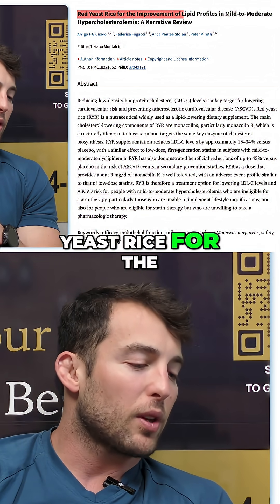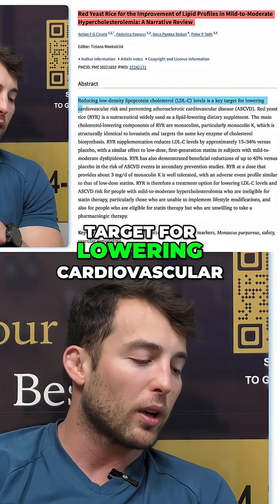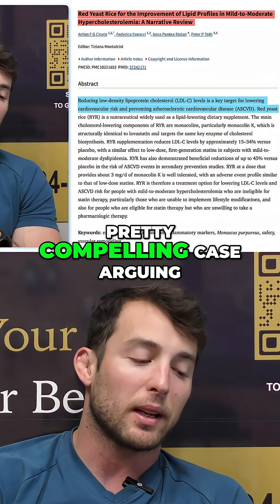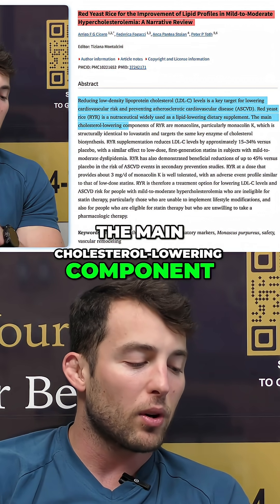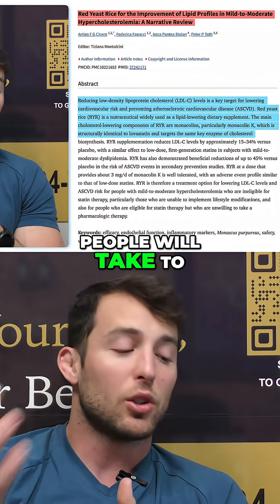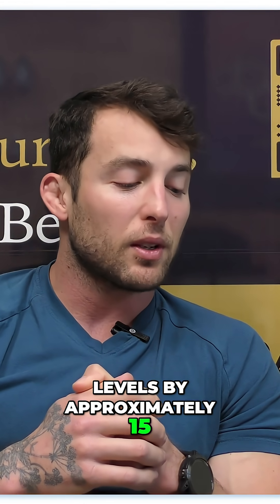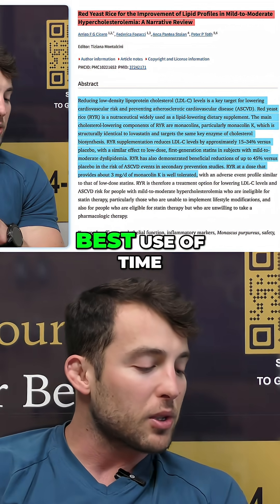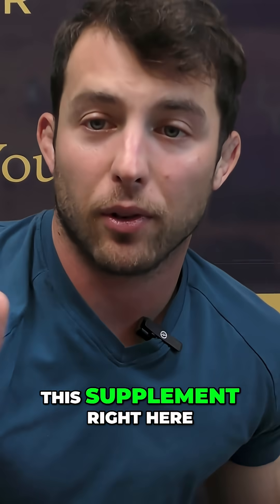Red Yeast Rice: My Lipid Profile Improvement Journey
Can red yeast rice improve lipid profiles? One person explores the research behind this supplement and its potential effects on cholesterol levels and cardiovascular health. It may offer similar benefits to low-dose statins.